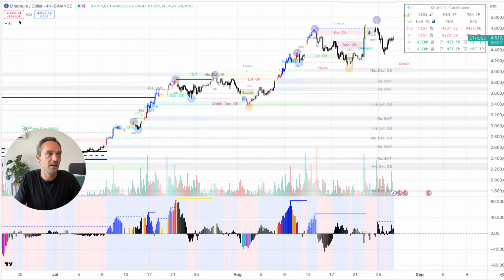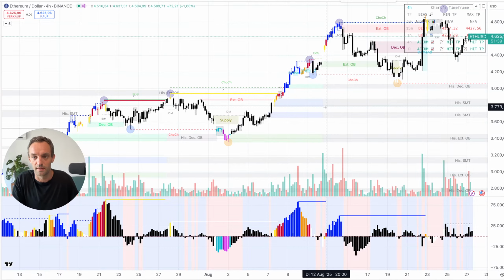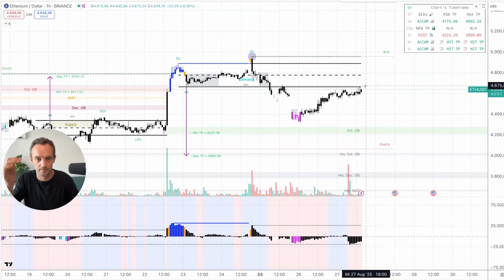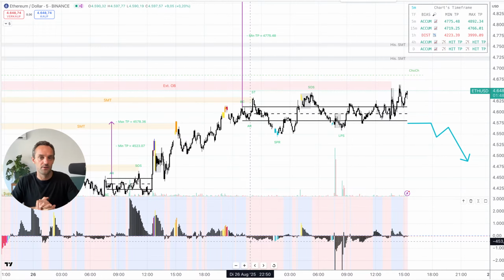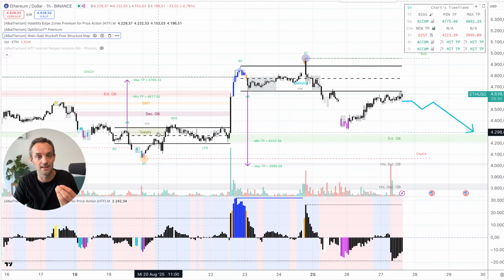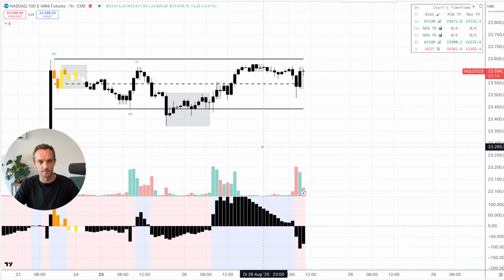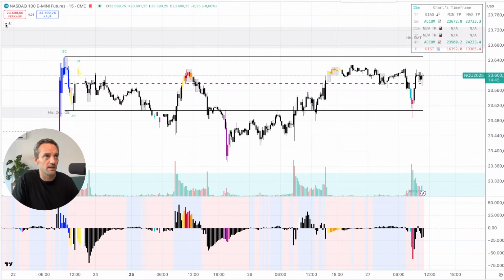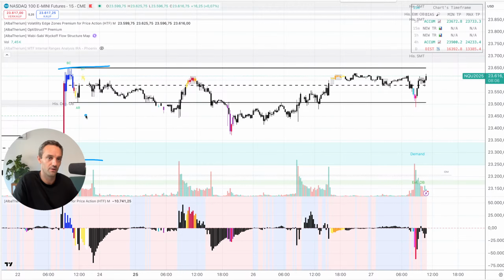Step-by-Step Guide: Wyckoff Flow Structure explained